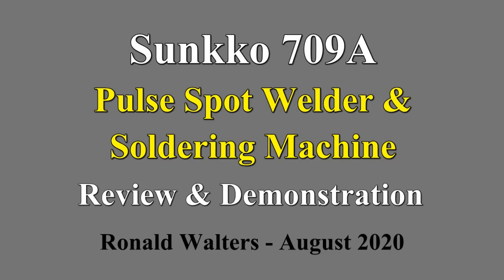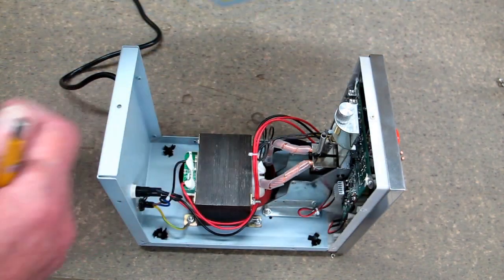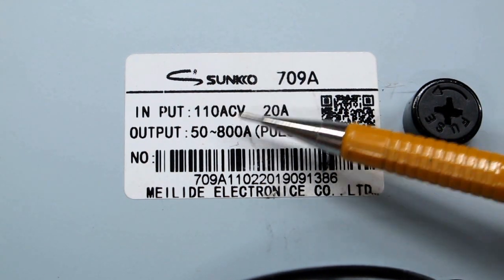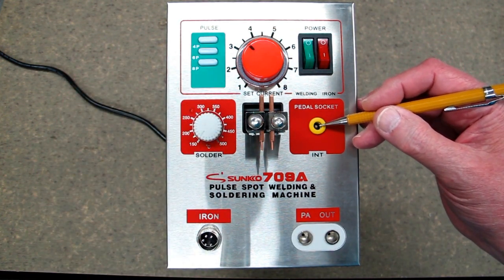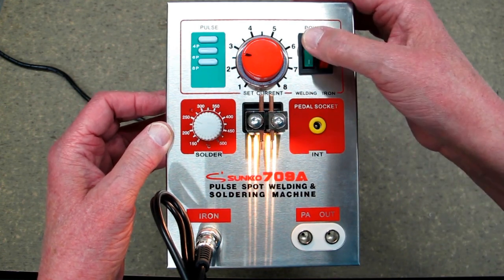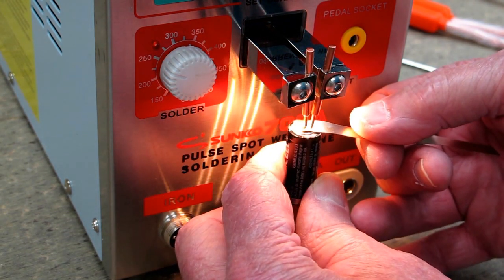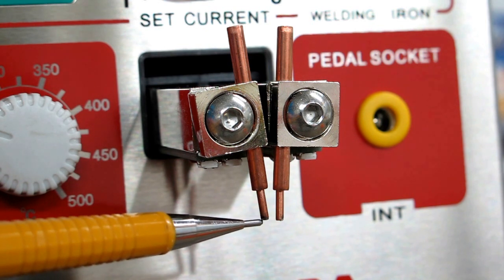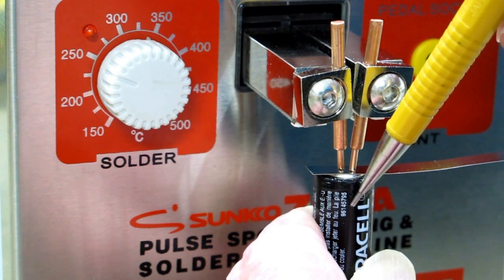Sunkko 709A Spot Welder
Sunkko 709A battery spot welder review and demonstration.